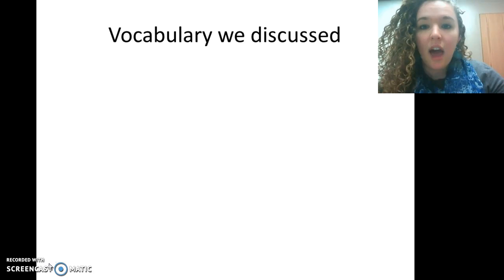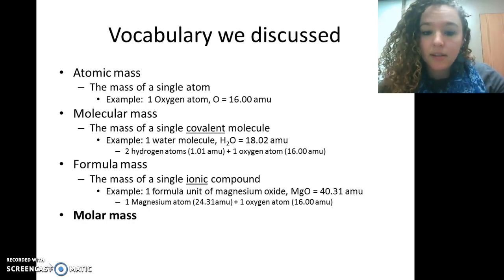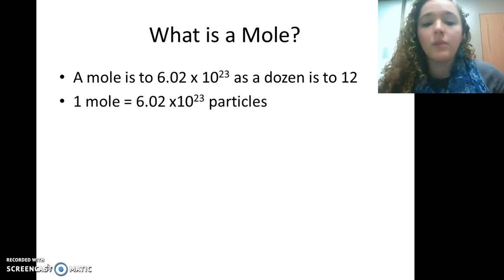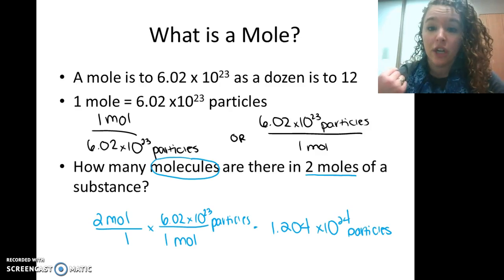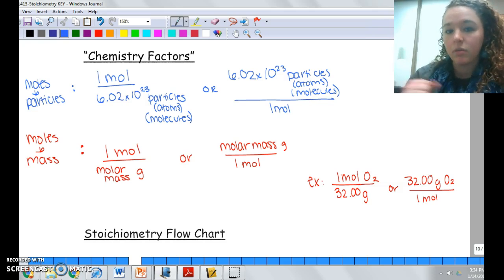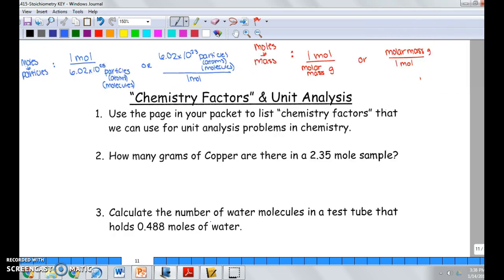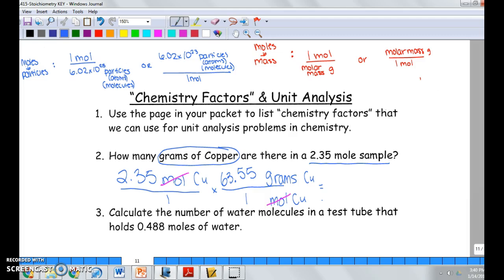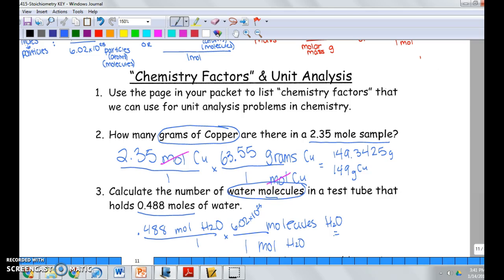Intro to Moles